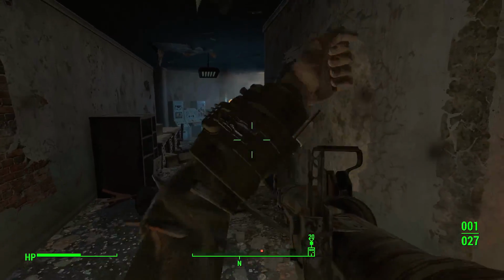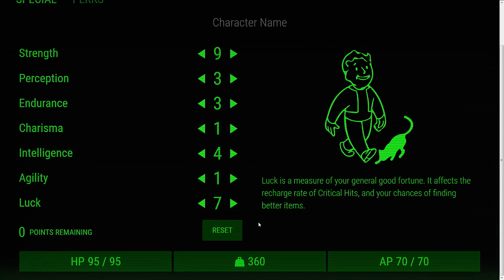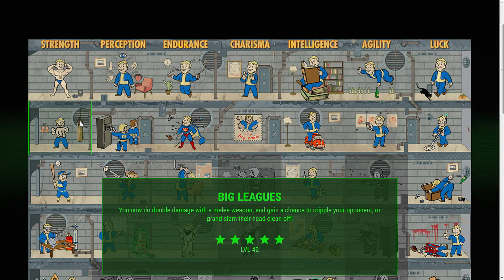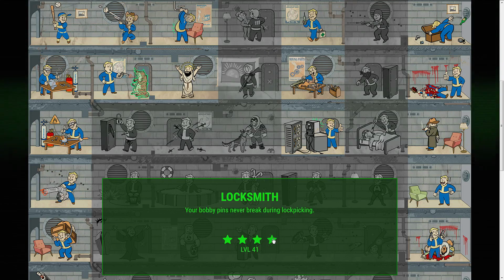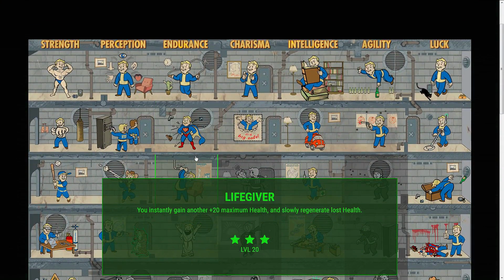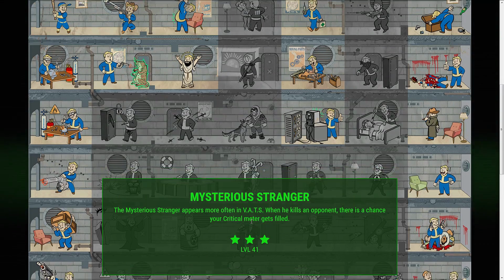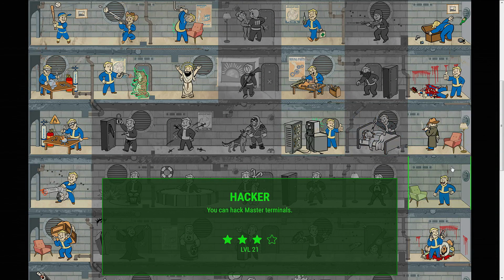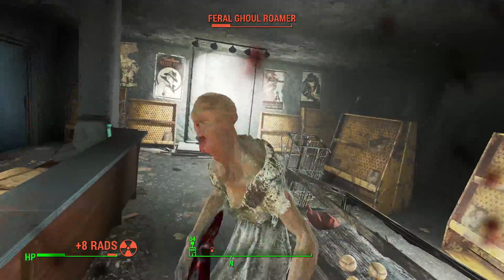Fallout 4: Melee & Explosives Build Guide - Suitable For All Difficulties!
In this Fallout 4 video I am going to show you how to build a powerful melee and explosives build that can be successfully played on all difficulties.

Come visit me on Twitch - I stream almost every day be happy answer any questions you might have!

Consider doing me the favor of sharing the video on twitter, facebook or reddit. If you do, thank you very much!